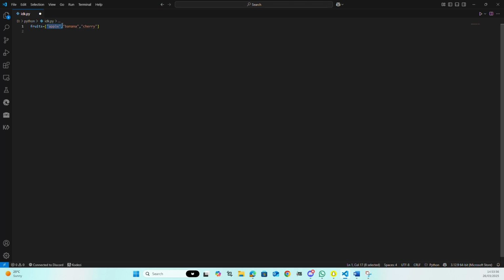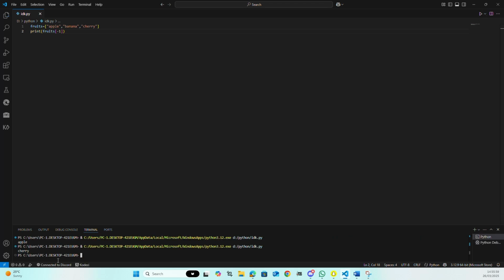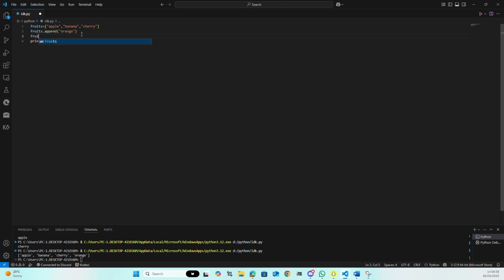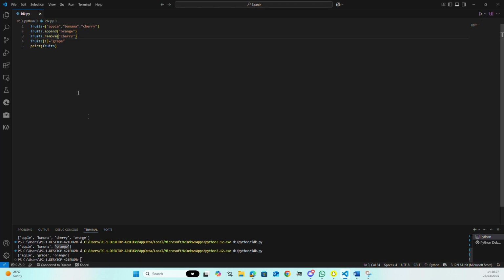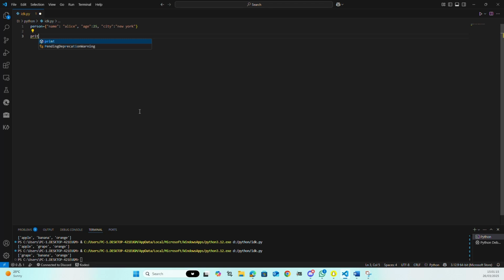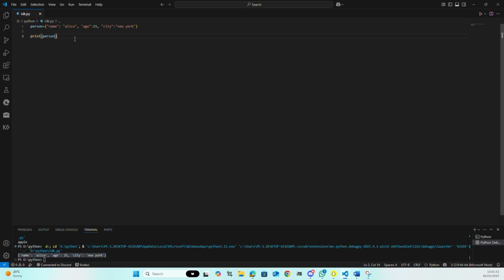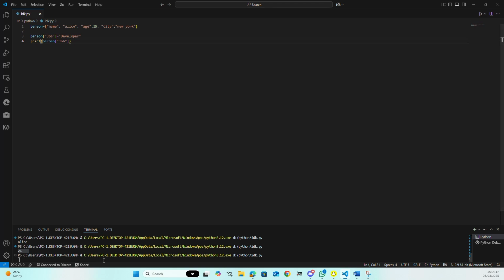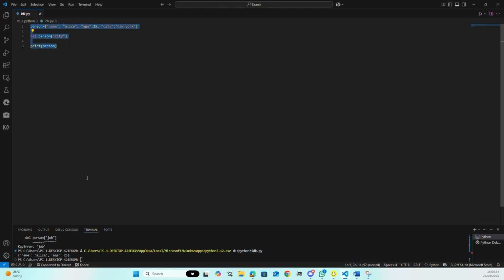Basics of Python For Beginners Episode 7: Lists & Dictionaries Explained!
Welcome to Episode 7 of our Python for Beginners series! 🎉 Today, we're diving into two powerful data structures in Python: Lists & Dictionaries! These are essential for storing and organizing data efficiently.

✅ What are Lists & Dictionaries? 🤔
✅ How to create, modify, and access them
✅ Common methods & tricks to make your code cleaner

By the end of this episode, you'll have a solid understanding of lists and dictionaries and how to use them in Python! No need to build a project—just pure learning! 🚀

📌 Next Episode: We’ll explore error handling & debugging to help you write more reliable code!